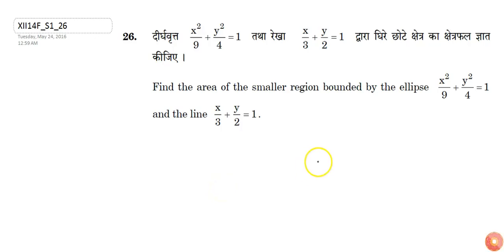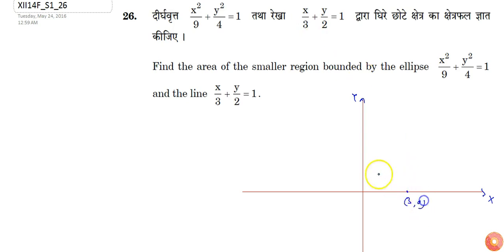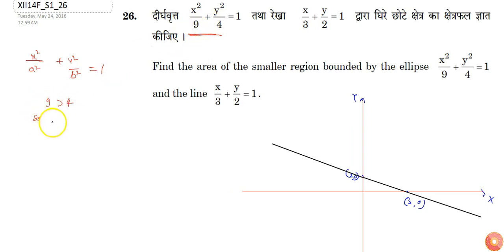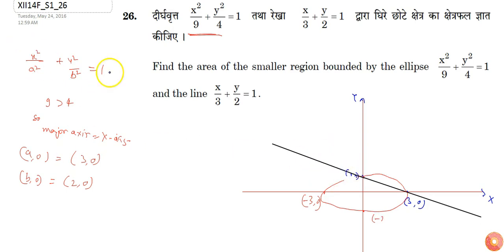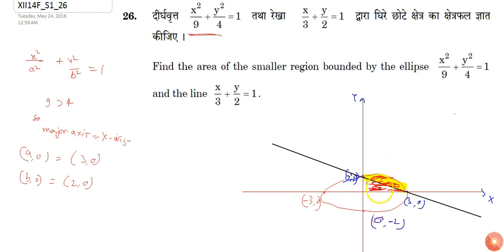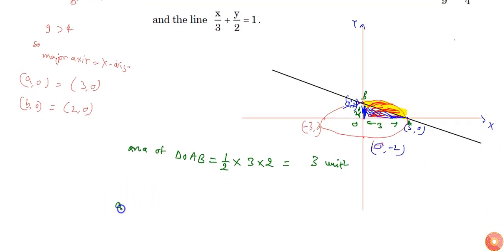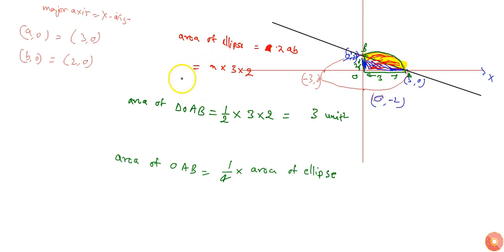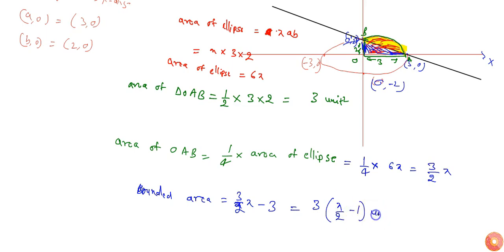CBSE Class 12 Boards Maths Find the area of the smaller region bounded by the ellipse `(x^2)/9+(...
This is solution of Question no. From CBSE CLASS 12 Boards 2014. Watch Free Video solution of All Previous Year Class 12 CBSE and State Boards Exam Solution on our app Doubtnut.

Find the area of the smaller region bounded by the ellipse `(x^2)/9+(y^2)/4=1`
and the line `x/3+y/2=1.`